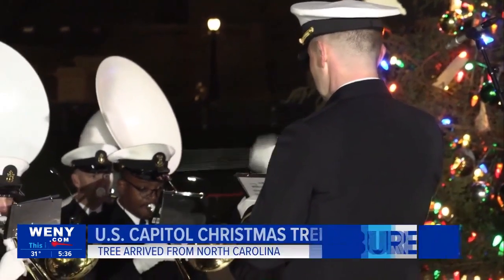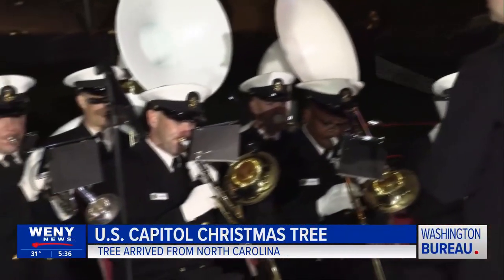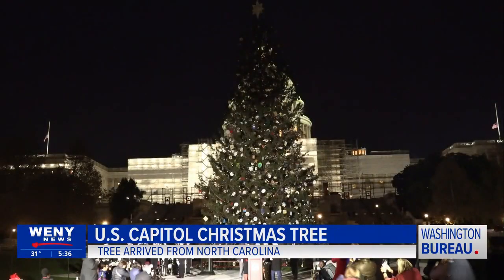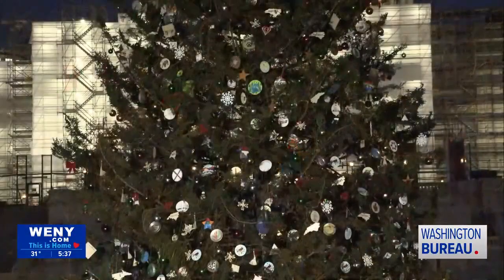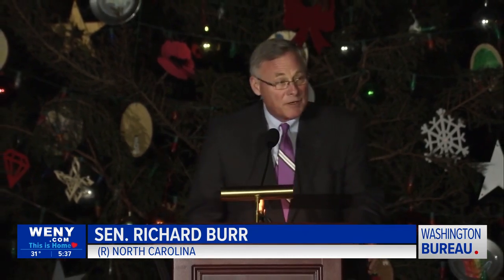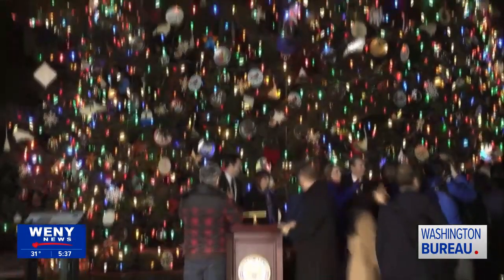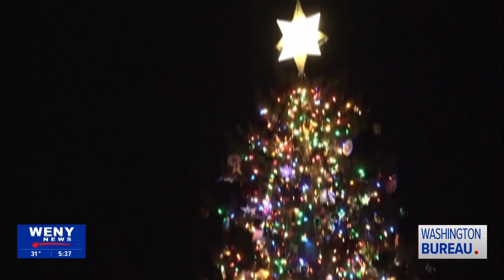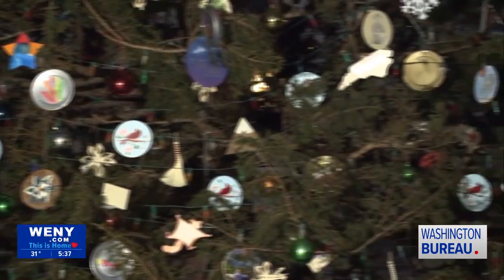The "People's Tree" Lights Up Christmas Spirit in D.C.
Christmas cheer is in our nation's capital. This year's Capitol Christmas tree, also known as the "People's Tree," comes from North Carolina.